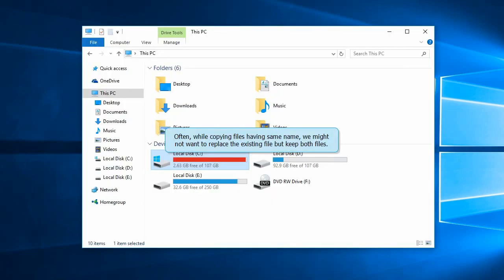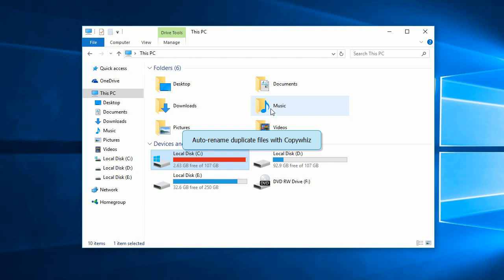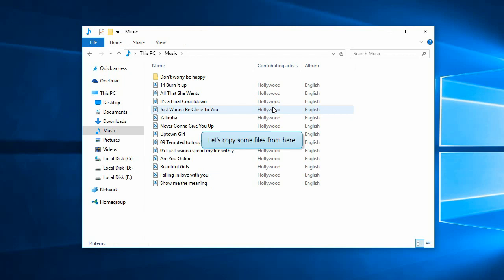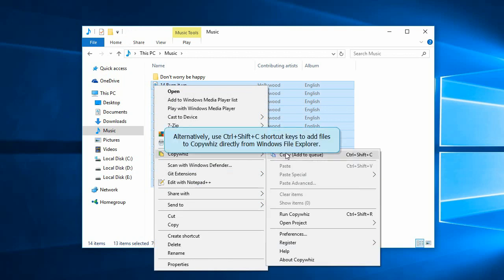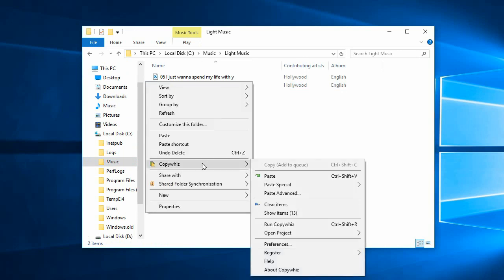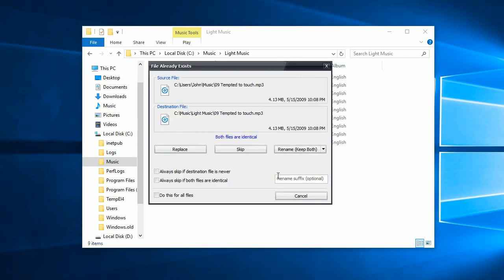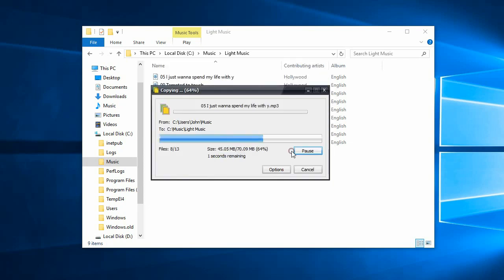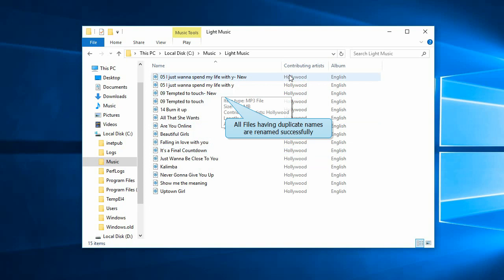Windows: Automatically rename files having duplicate names using Copywhiz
Auto-rename files having duplicate(identical) names in Windows using Copywhiz file copy app. For more information on Copywhiz, click on this